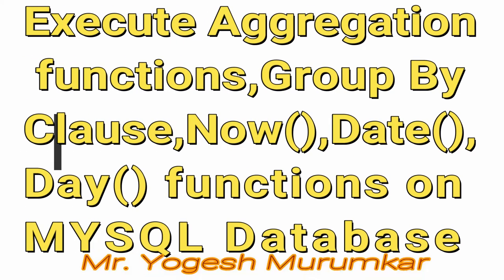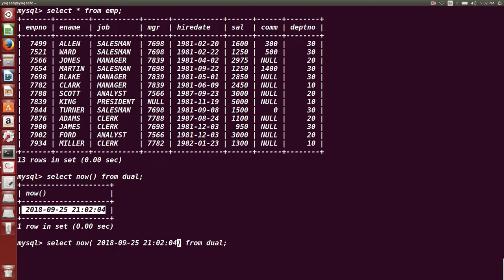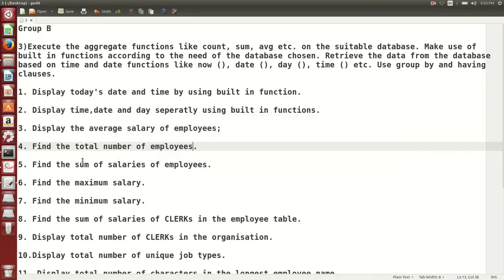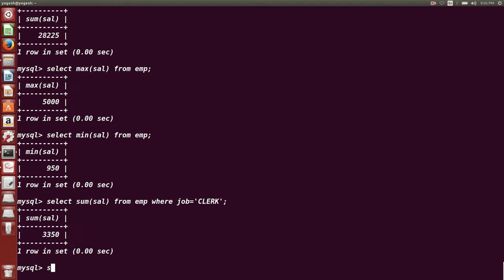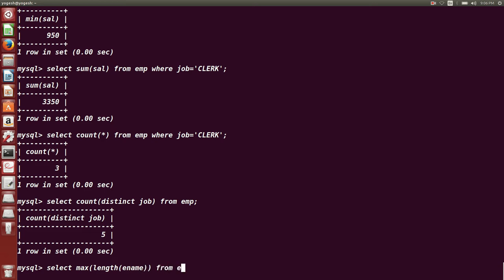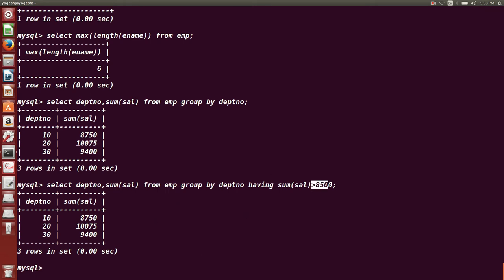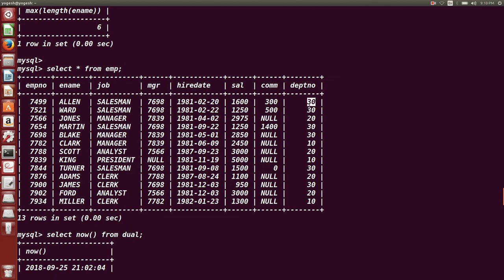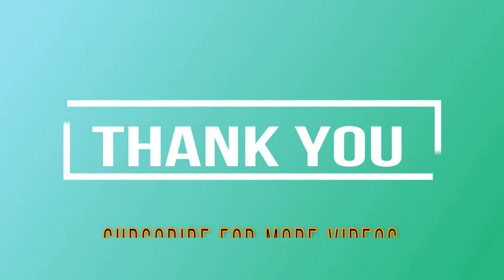How to execute aggregate functions,grou by clause,having clause on mysql database